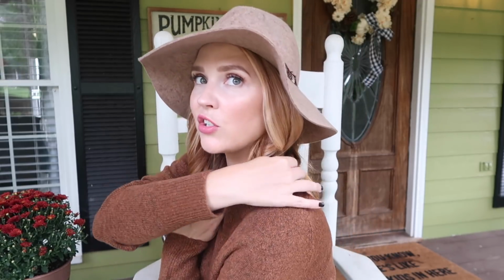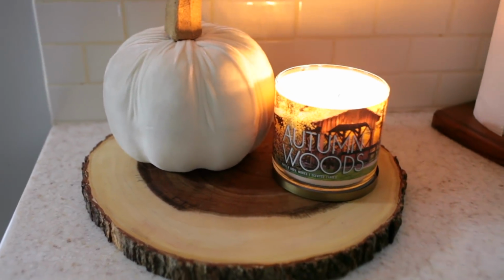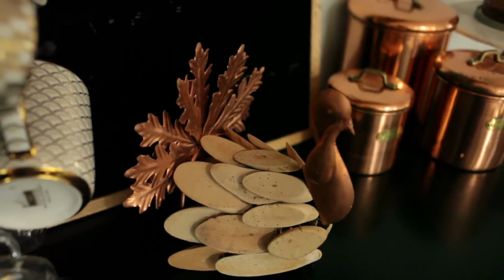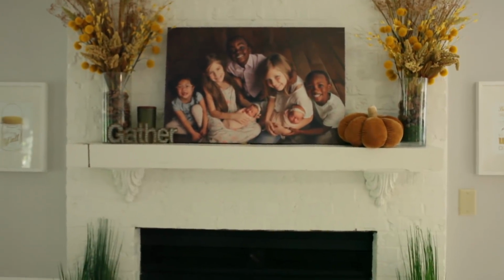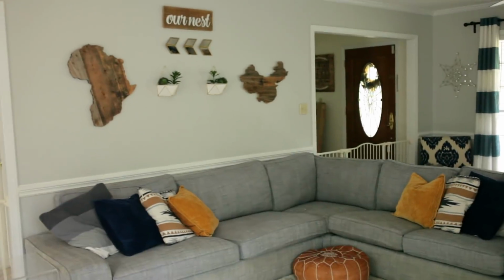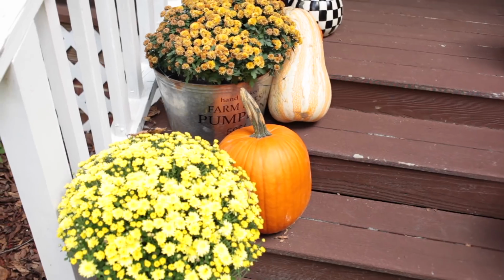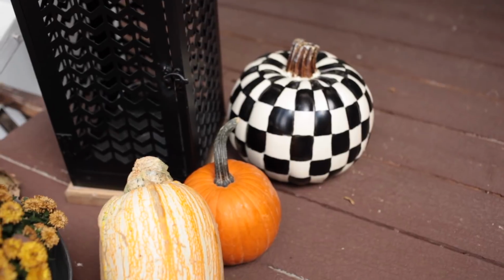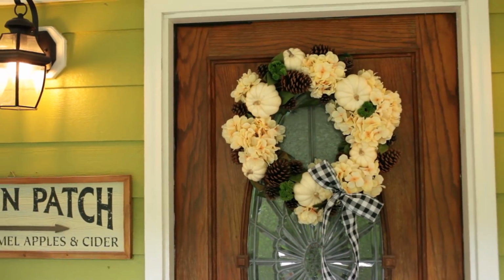Fall Decor 2018 | Fall Porch | Simple Home Decor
It's FALL!!! Sure... it's still blazing hot here, but I don't care! Bring on the pumpkins :)

I N. T H I S. V I D E O:
My Top
My sunglasses(only $14!!!)
Bracelet Stack is new fall 2018 Alex + Ani!

M Y  H O M E S C H O O L  C H A N N E L :

O U R   T O D A Y . C O M   S E G M E N T :

S H O P  M Y  J E W E L R Y  L I N E :